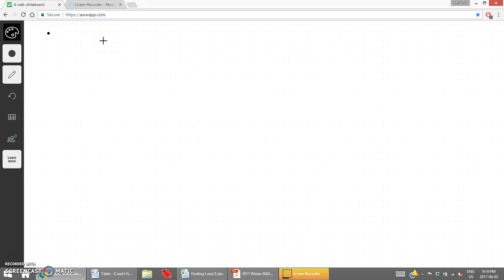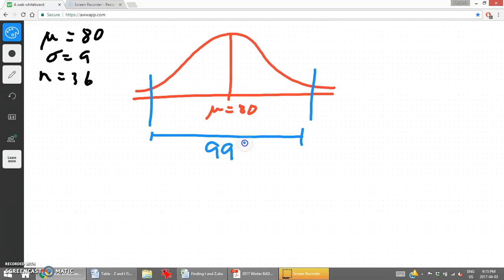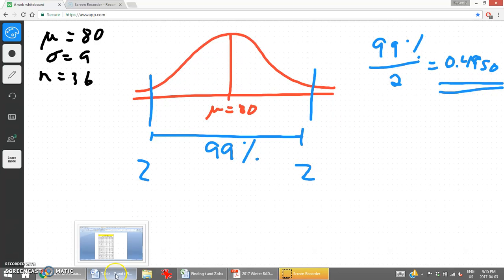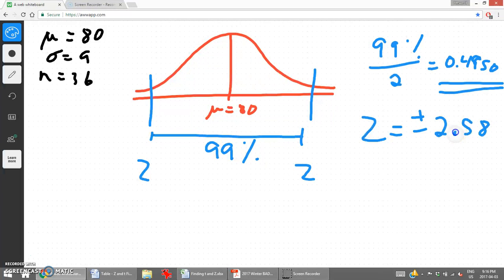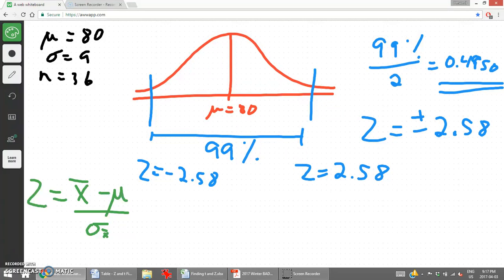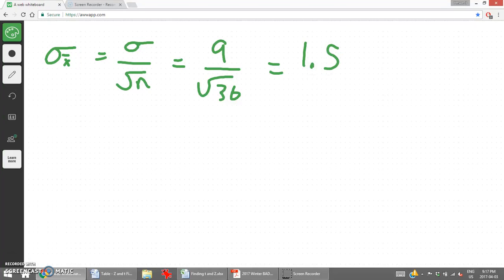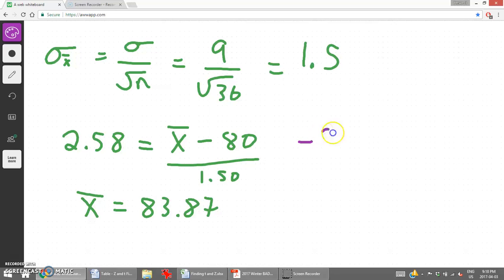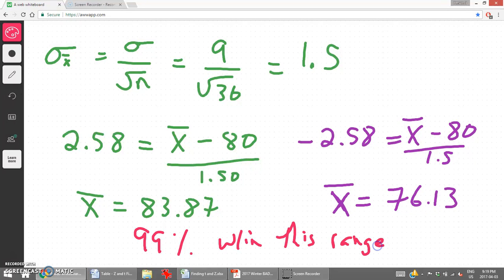On Demand P79